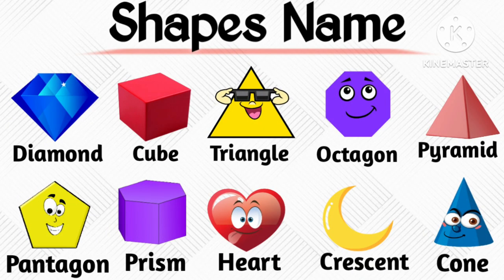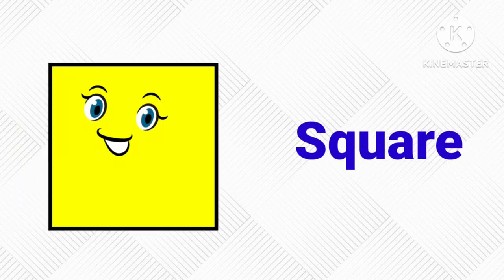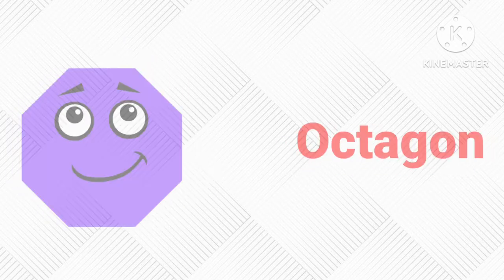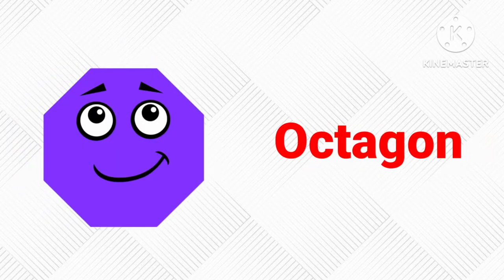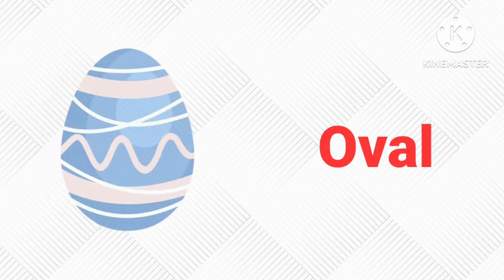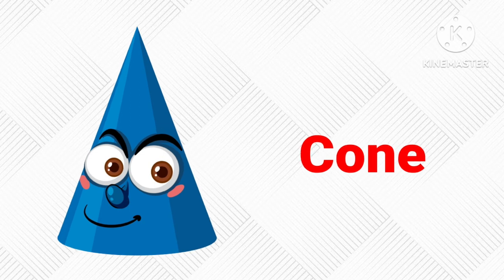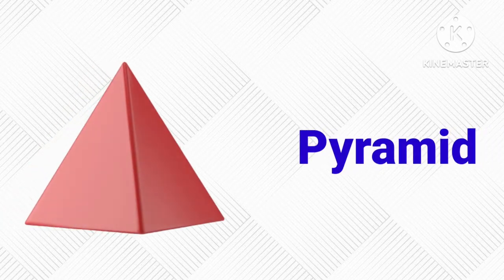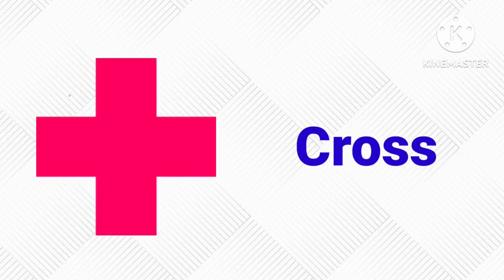Shapes Names in English | TOP Geometric Shapes | Shapes Vocabulary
Shapes Names in English | List of Geometric Shapes | Shapes vocabulary